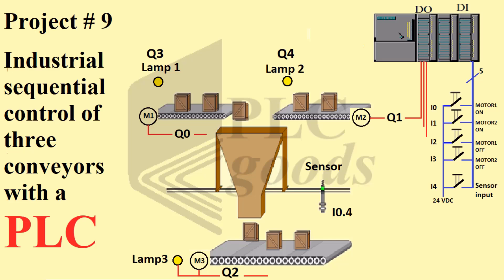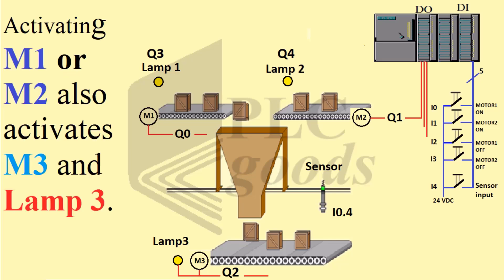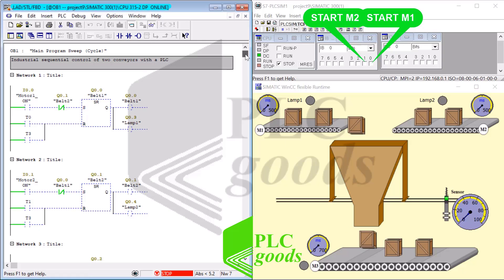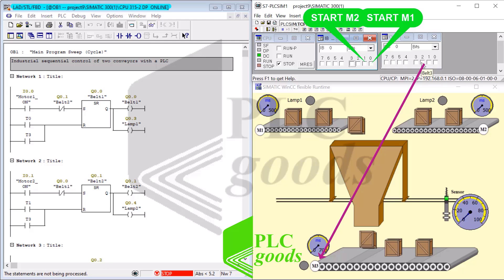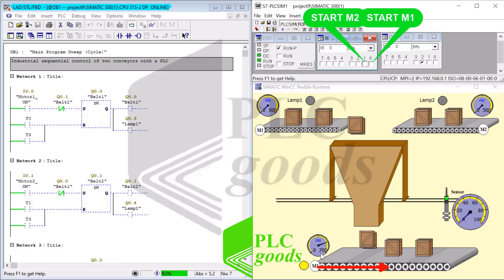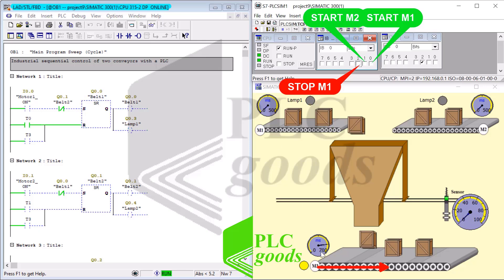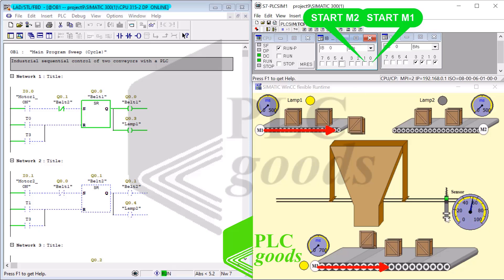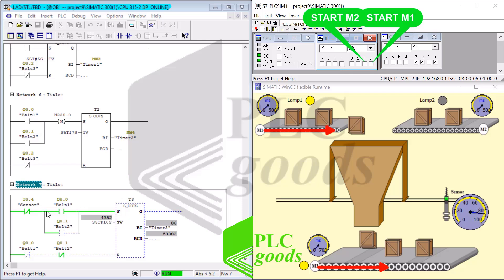🚨 CONVEYOR System Control ⚙️ Conveyor Belt Control | Udemy PLC project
💚💚Welcome to this practical PLC ladder logic tutorial on designing a smart conveyor system control using real-world industrial automation concepts! In this video, we walk you through step-by-step programming of a conveyor belt PLC control system using timers, interlocking logic, and a proximity sensor to handle a typical motor automation scenario in factories 🏭.
🔍 What you’ll learn in this video:
1️⃣ How to create start/stop control with delay for M1 and M2 motors using pushbuttons
2️⃣ How to implement motor interlocking in PLC so M1 and M2 can’t run at the same time
3️⃣ Automatic activation of M3 motor when either M1 or M2 runs
4️⃣ Using ON-delay timers in PLC: 5 seconds delay to stop M1/M2, 7 seconds for M3
5️⃣ How to use a NO proximity sensor in automation to stop motors if no object is detected within 10 seconds
6️⃣ How to build a smart control system using ladder logic for industrial conveyor belts
✅ This project is perfect for:
Engineering students looking for a PLC programming project
Beginners learning PLC control system tutorials
Anyone working on a conveyor belt sequence control
Those interested in industrial automation with PLC
🎓 Whether you're using Siemens, Allen Bradley, or any standard PLC, this tutorial provides valuable insight into conveyor belt PLC logic and can help you master timers in PLC programming and sensor integration.
1-Programming S7-1200 PLC with Siemens TIA Portal & Factory IO
4-Complete Delta PLC programming Course with ISPSoft & Factory IO
7- Excellent PLC projects for engineering students - Part 1
 8- Excellent PLC projects for engineering students - Part 2